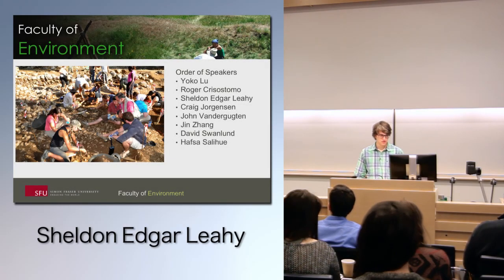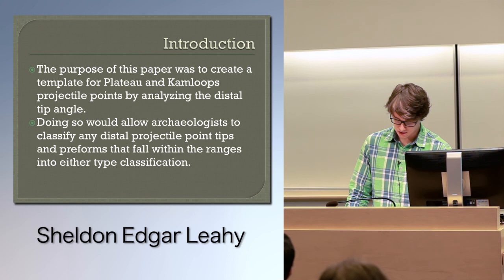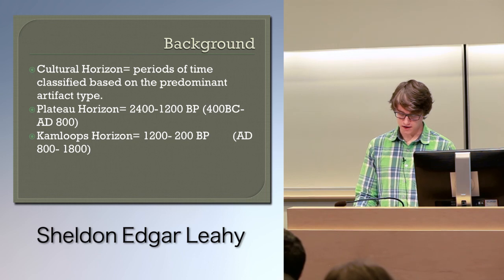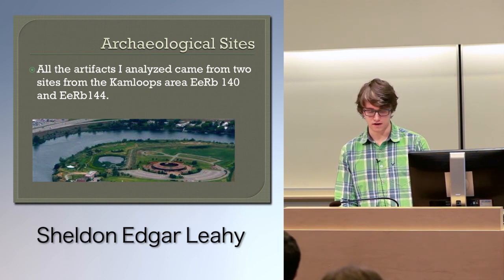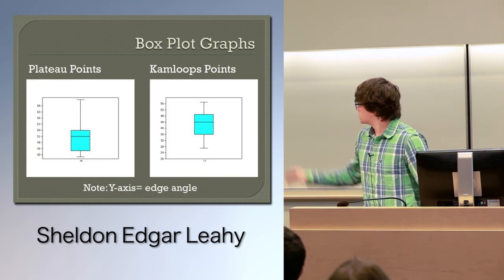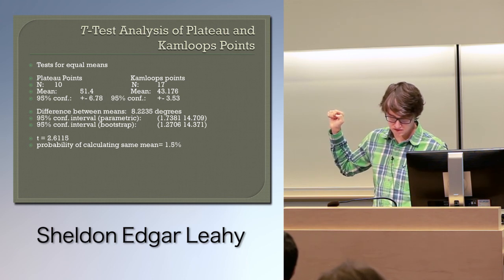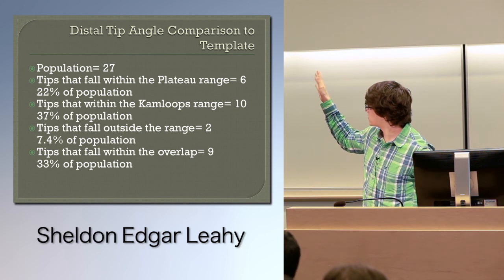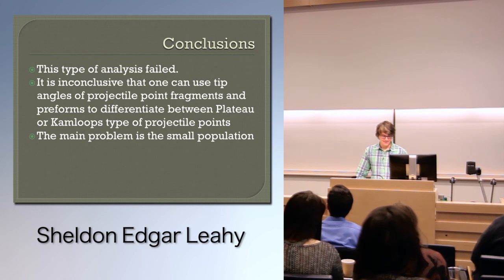2014 Undergraduate Student Symposium | Sheldon Edgar Leahy | SFU Faculty of Environment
SFU Faculty of Environment undergraduate student Sheldon Edgar Leahy (Archaeology) presents his topic, "A New Angle: Differentiating Kamloops and Plateau Preforms"